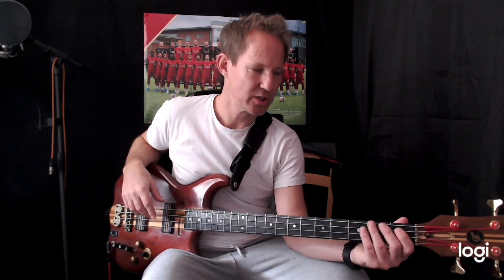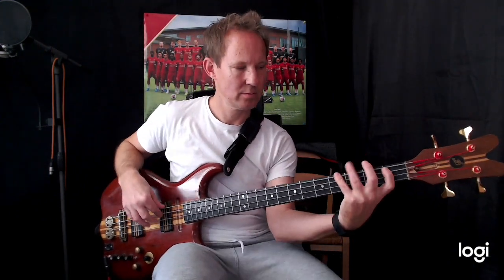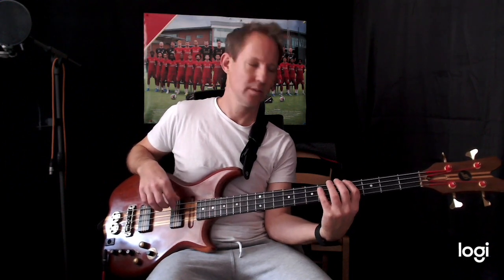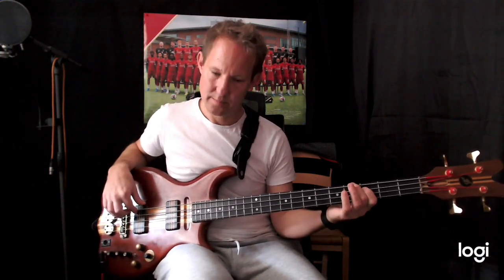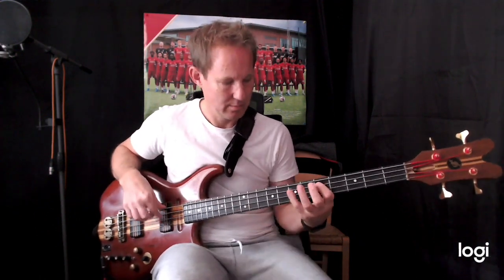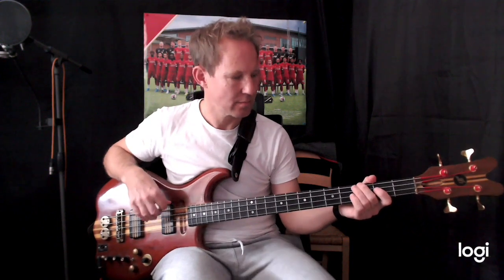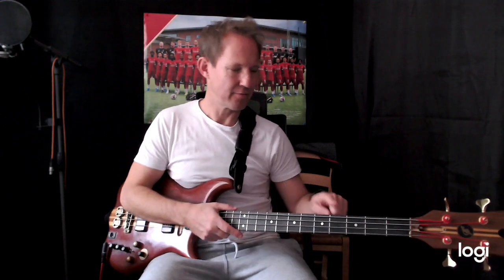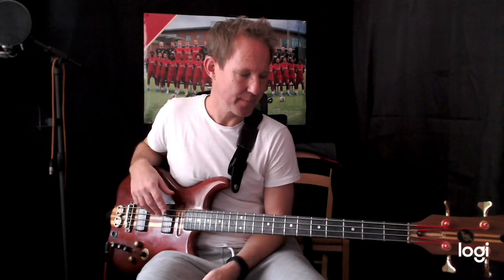Talk Talk - Living in another world - Bass lesson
This was a GREAT request! I love Talk Talk, if you haven't heard them check them out